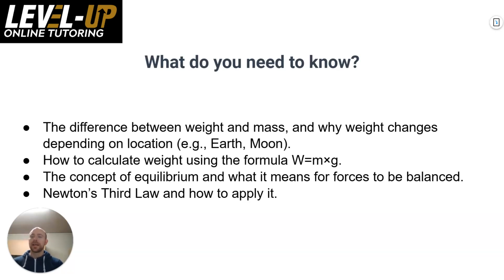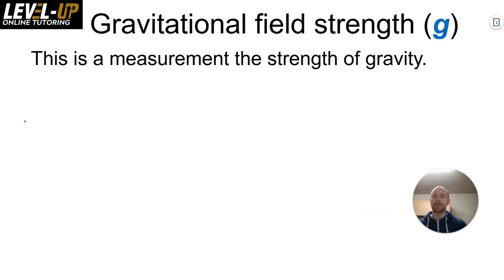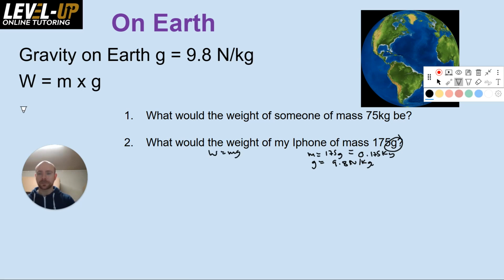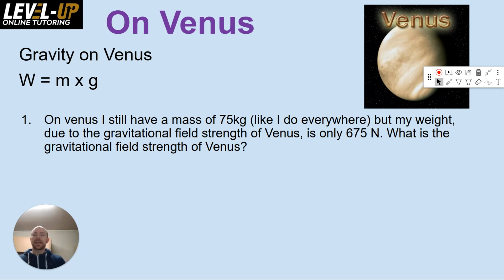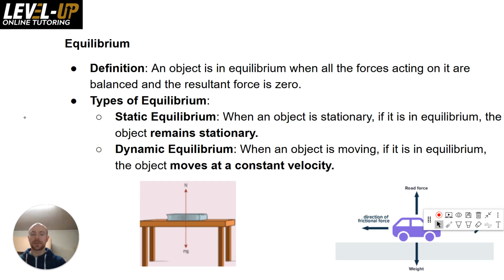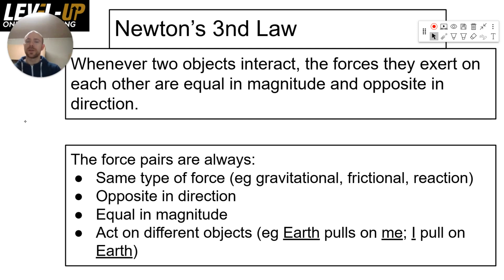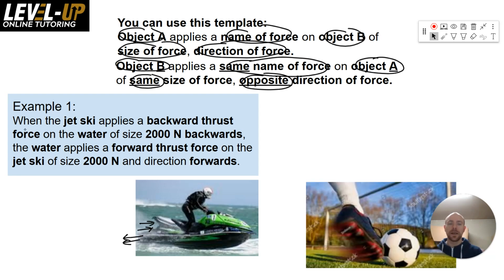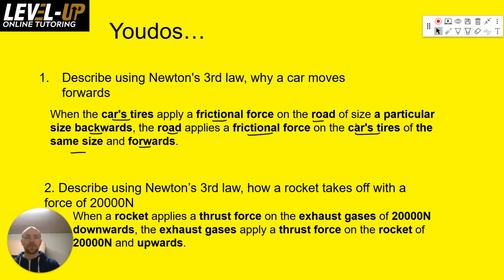2 2 Mass, Weight, and Newton's Third Law Explained! 🌌